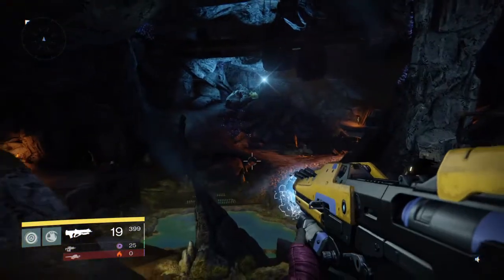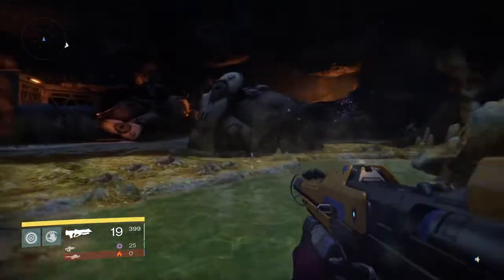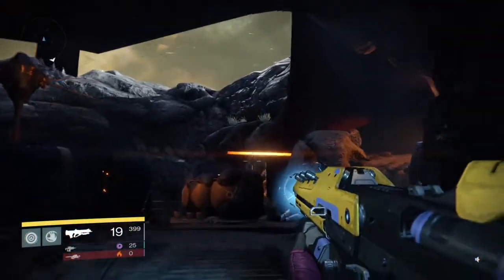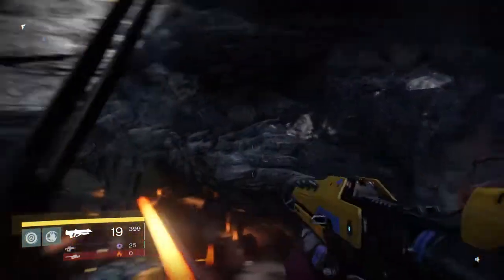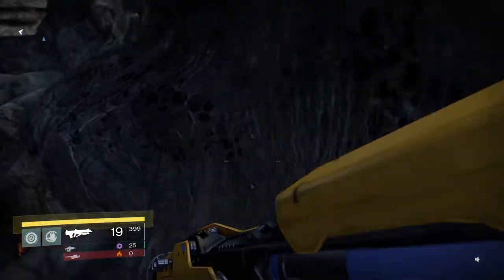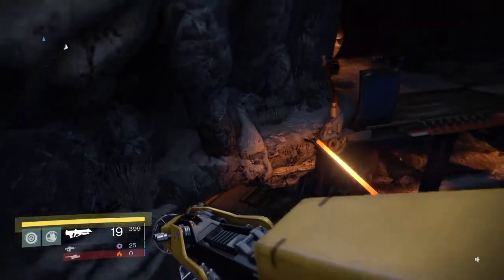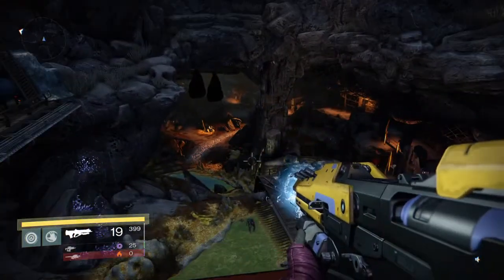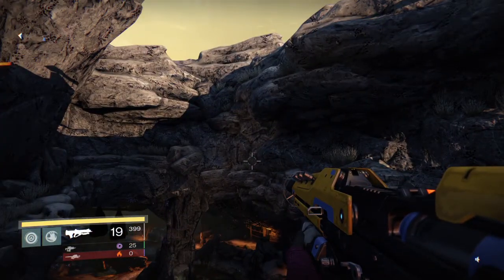Destiny Venus Second Hidden Loot Chest Location!